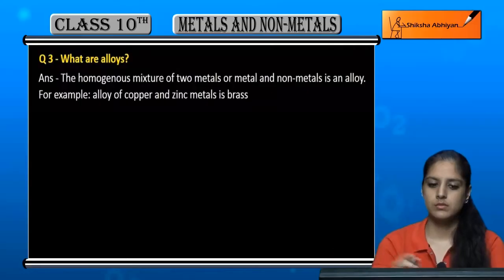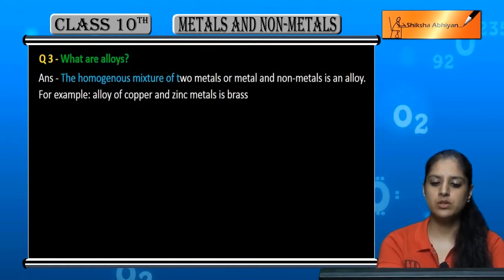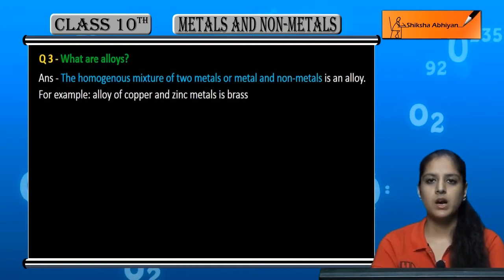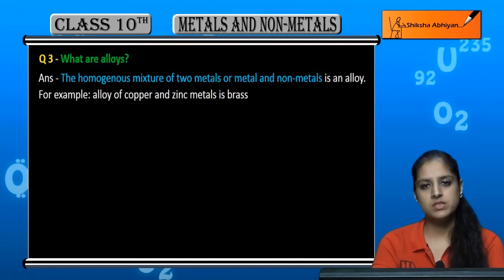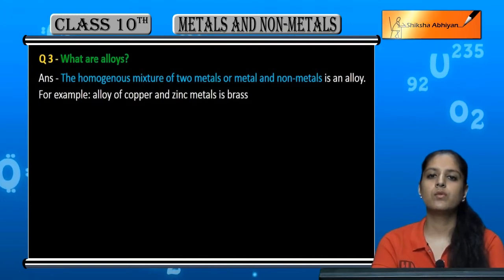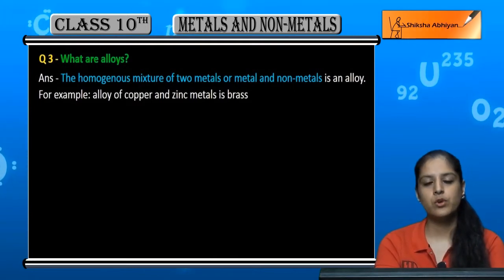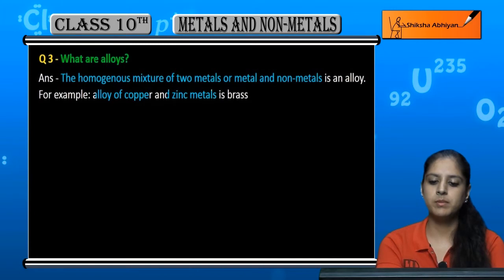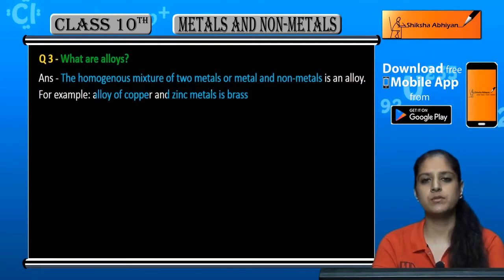Q3 What are alloys? | Metals and Non Metals | CBSE Class 10 Chemistry